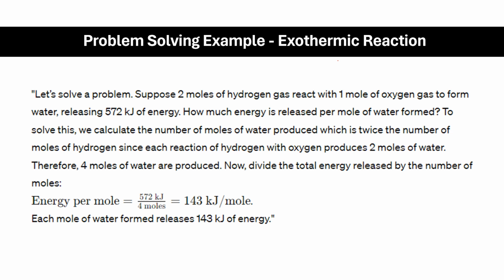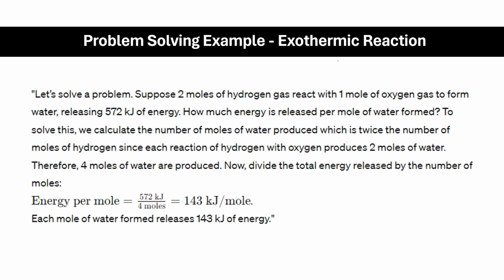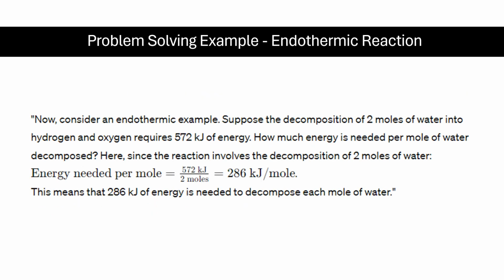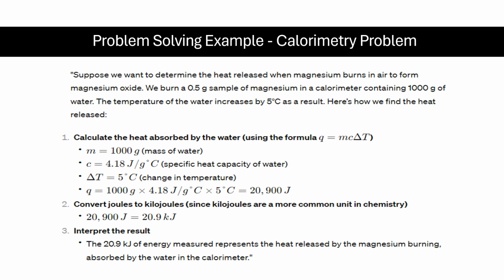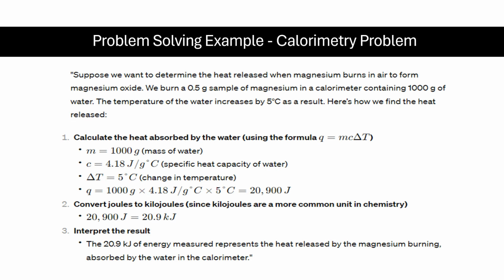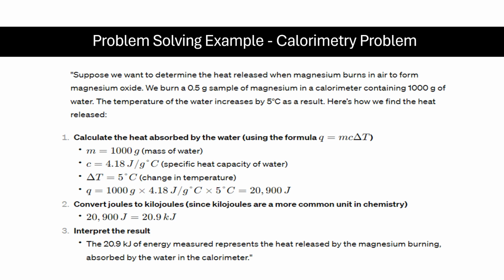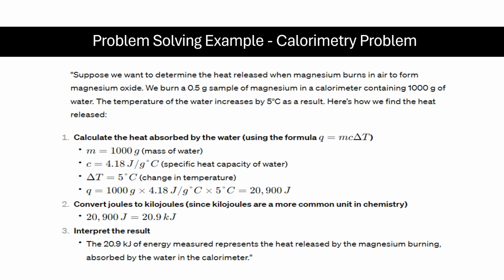CHEM 2 Thermochemistry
Chemistry 2, Thermochemistry, basics